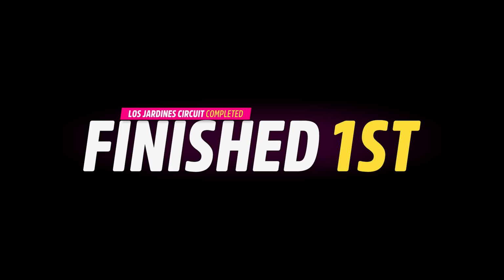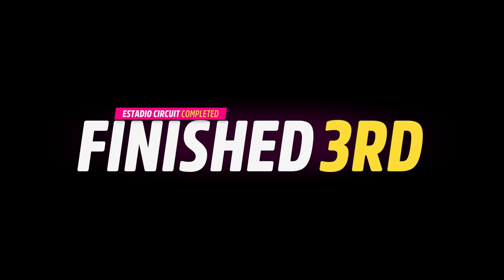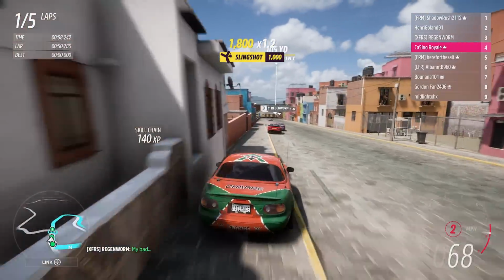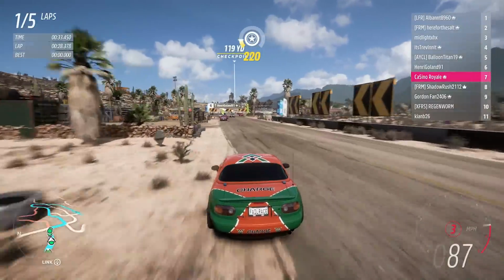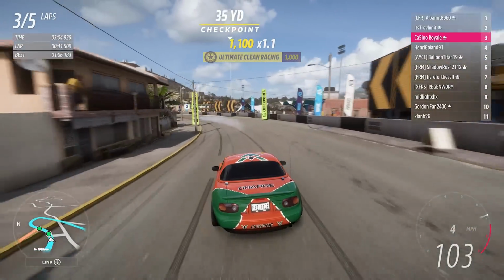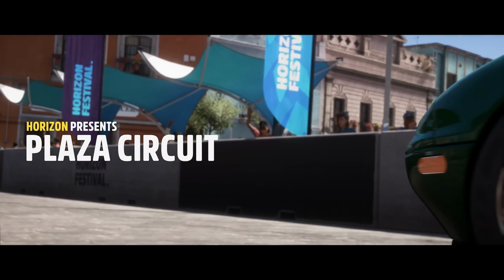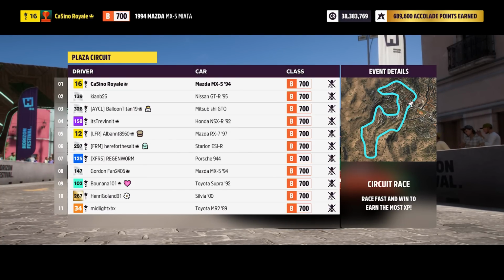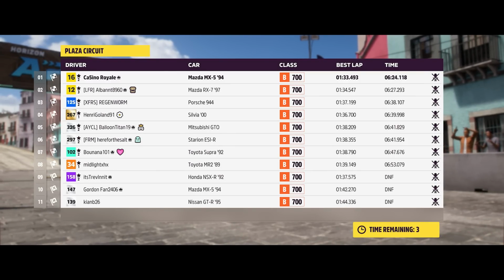Forza Horizon 5 - Happy Little Go-Kart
I have some incredible levels of grip in my happy little MX-5 go-kart, which proves to be very fast at certain tracks as we take a selection of retro sports cars racing on Forza Horizon 5.